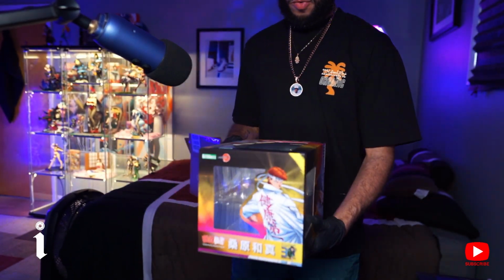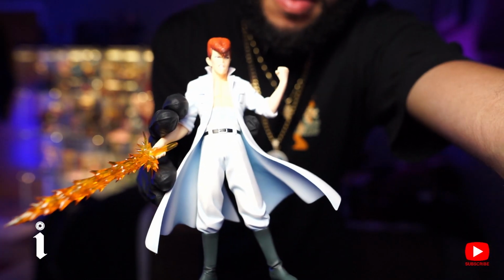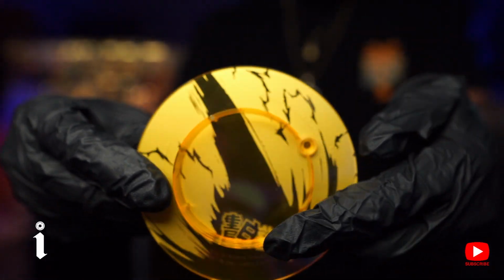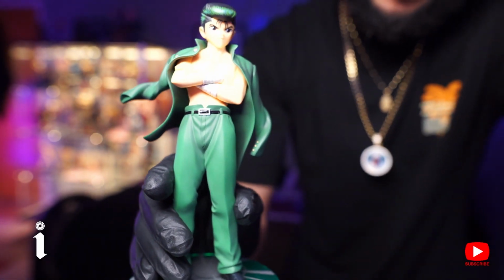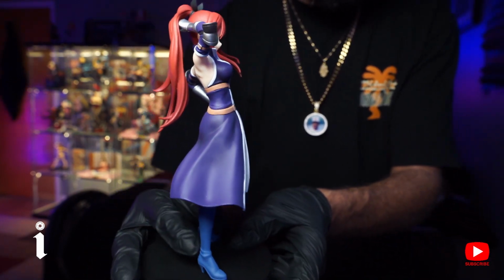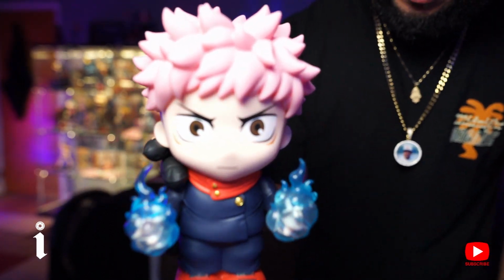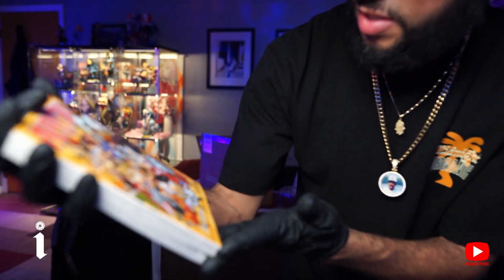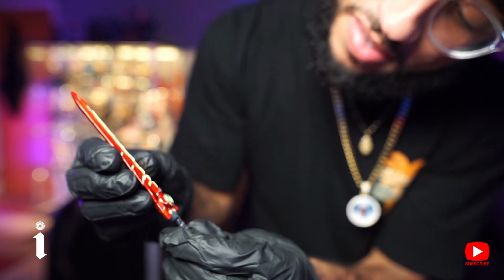Another Anime Figure Haul 2023